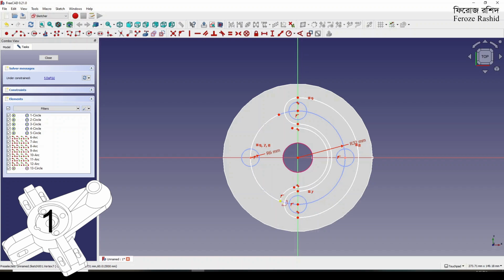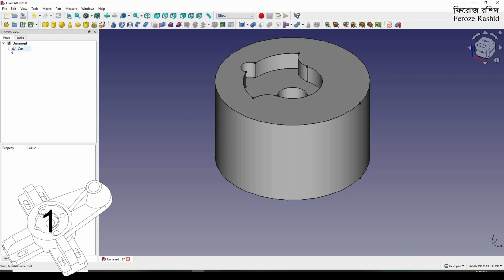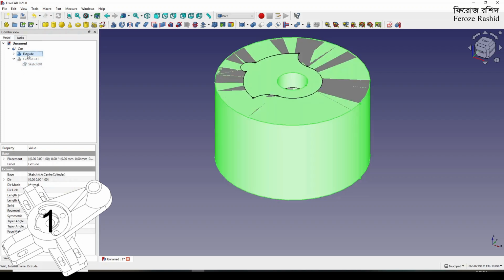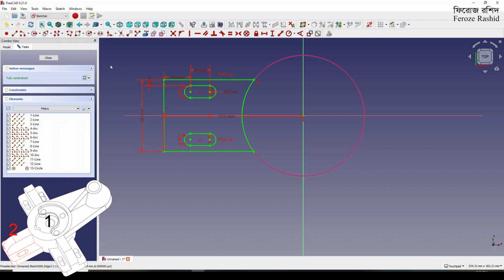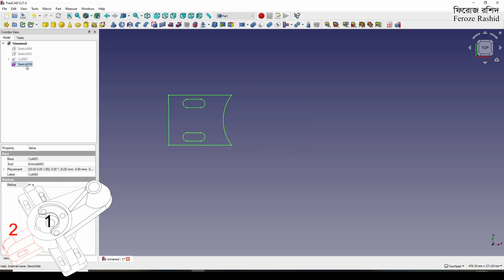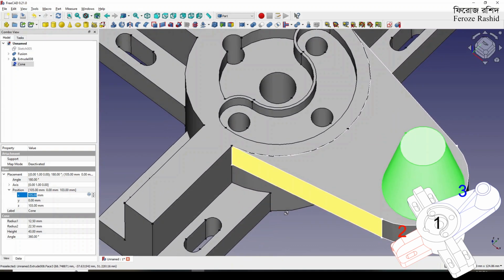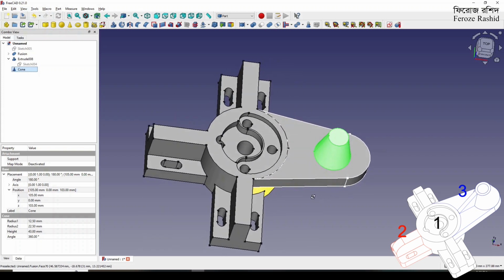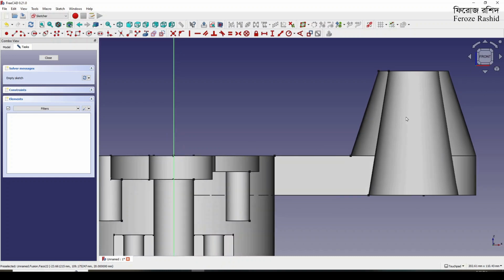Model a Complex Object in FreeCAD - 2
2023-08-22: I should have used lattice2 workbench to replicate those two other limbs. I was definitely struggling to do that the way I did, lattice2 would make it way better.